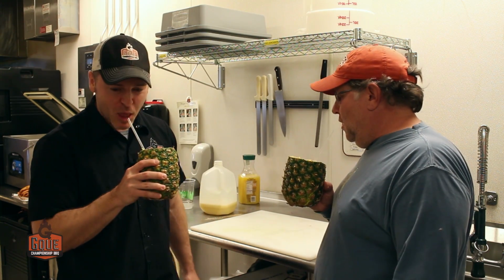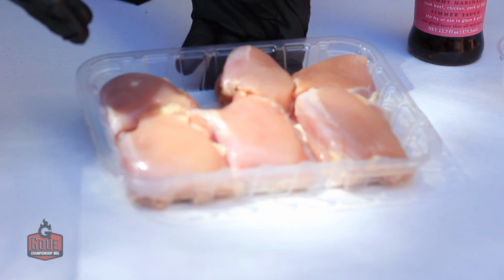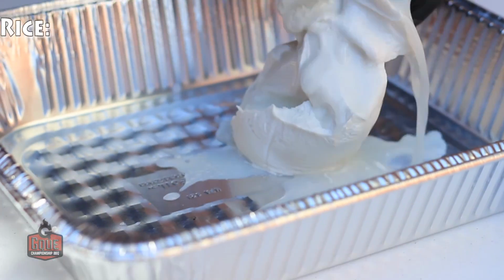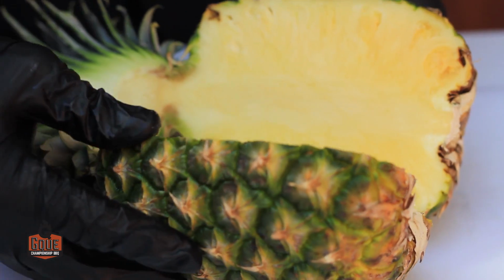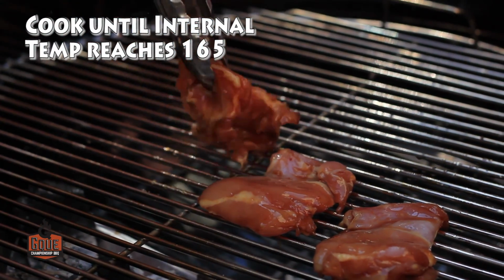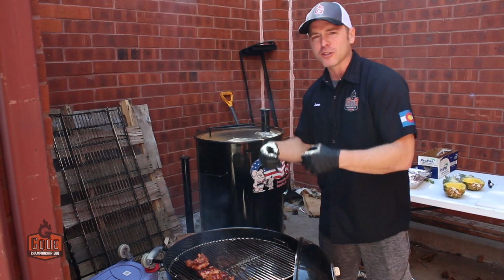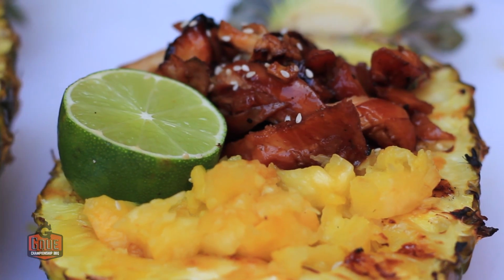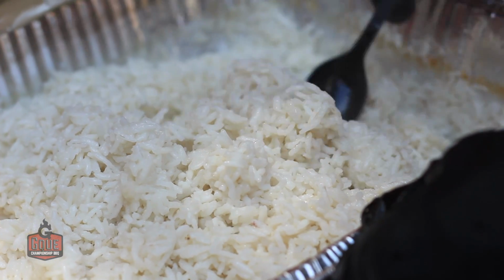Grilled Chicken Teriyaki Pineapple Bowls - Island recipe in Weber Kettle - CROWD PLEASER!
Grilled Chicken Teriyaki Pineapple Bowls look like a lot of work but they are VERY easy. We created some Island recipes by adding some coconut rice to the pineapple as a base then topping the pineapple with the grilled chicken thigh meat cooked just right so that it has some char and is very juicy and not dried out.

For coconut rice:
1 can Coconut Milk
1.5 cups Water
Add rice to boiling mixture of Coconut Milk and water cover and let cook until rice is soft and flaky cooking time will vary.

Cut Ripened Pineapple down middle then core out the center discard the rhine part if you don't like it if its ripe it should be edible and fine however it wont taste as good as the side parts.

Marinate Boneless, Skinless Chicken Things in your favorite Spicy, Ginger Teriyaki Mariande. Reserve about 6 ozs to pour over cut meat to caramelize.
Baste with marinade during the cooking process after each turn Cook at around 400 degrees and go for a nice char color and pull when temp reaches somewhere between 165-180. After removed cut in to bite sized pieces and pour reserved marinade on thighs and restrain to grill for 5-10 minutes to caramelize.

To build Grilled Chicken Teriyaki Pineapple Bowl - Add base layer of coconut rice and then Grilled Chicken and Pineapple Garnish will Sesame seeds & Green onion or lime.